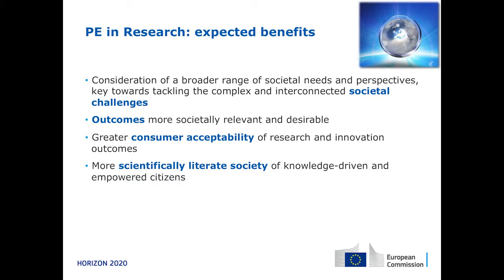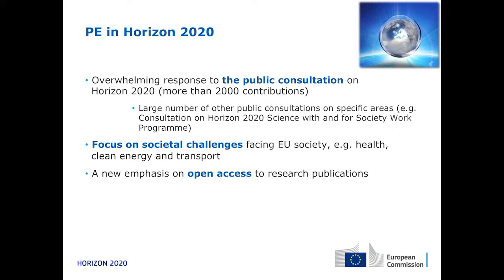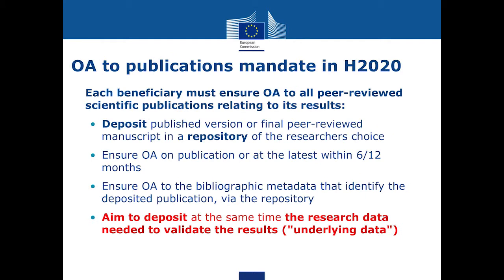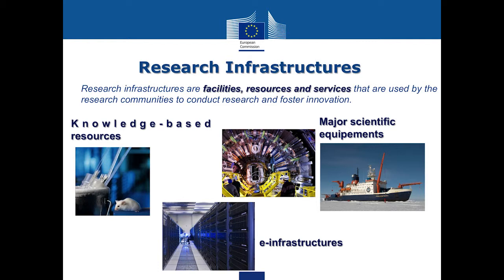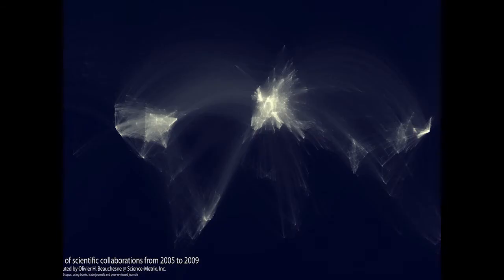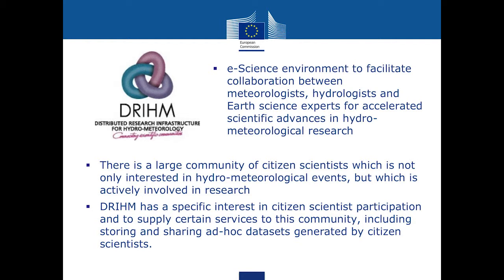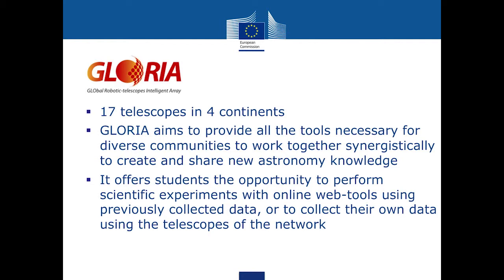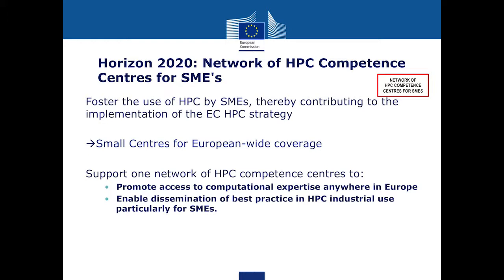Jarkko Siren, European Commission | RLUK14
Jarkko Siren is Project Officer in DG Communications Networks, Content and Technology at the European Commission.

Jarkko's presentation gives a short introduction to public engagement in research at the the European Commission and explores projects that have involved SMEs, citizen participation as well as civil society involvement.